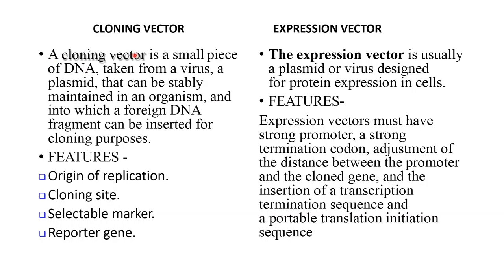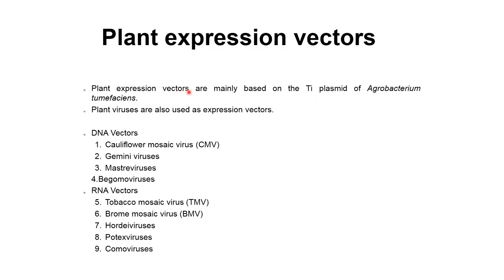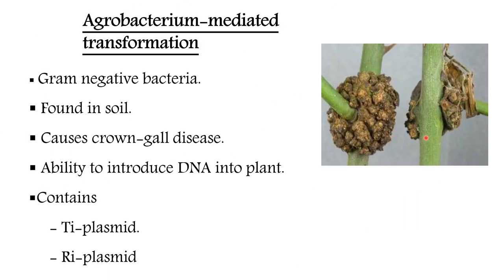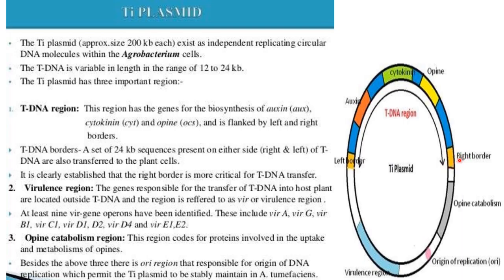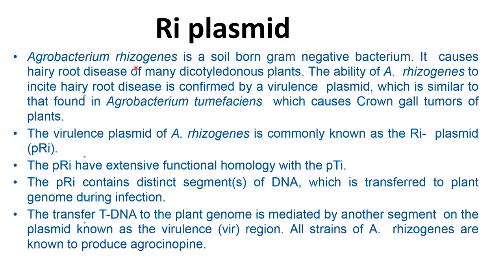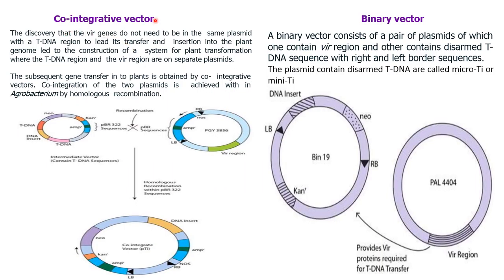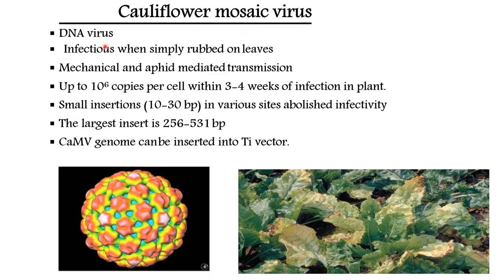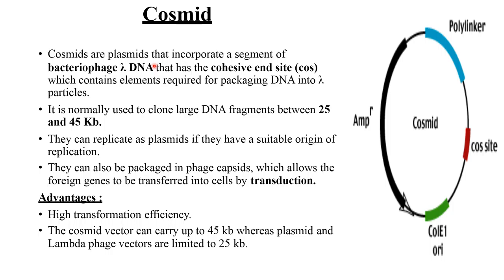plant cloning and expression vectors